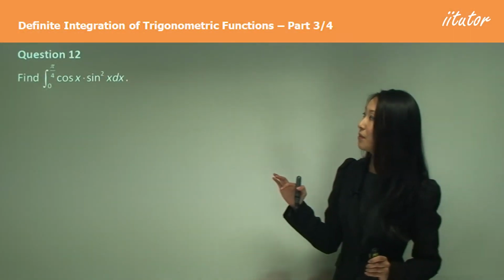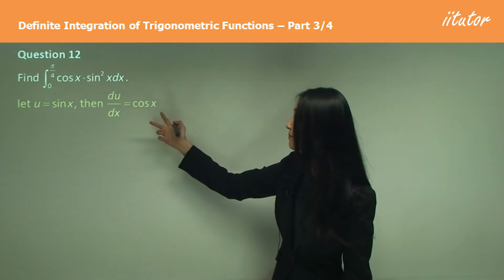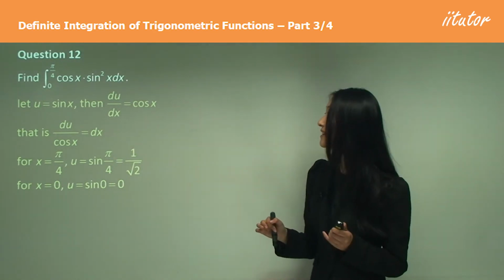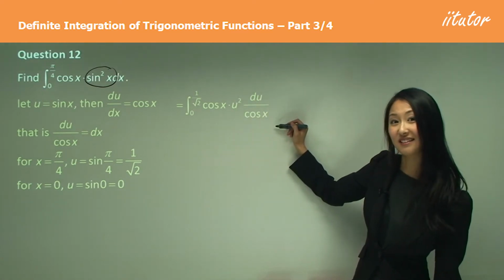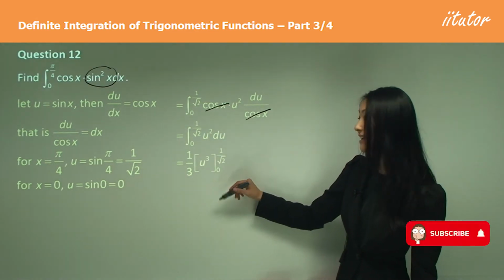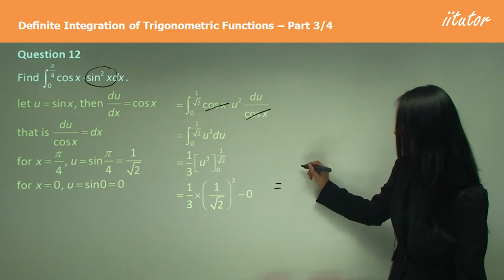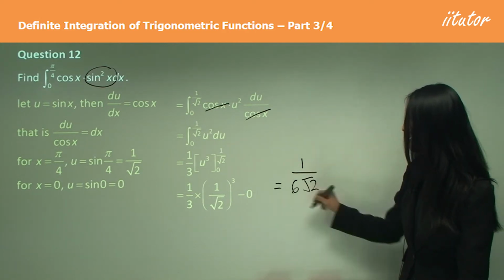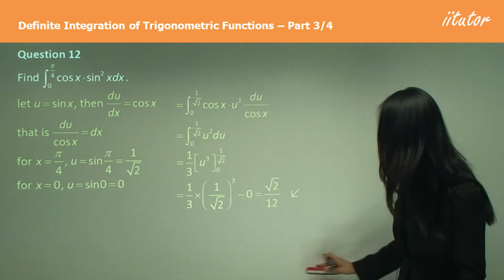💯 Definite Integral by Substitution Cosine | Definite Integration of Trigonometric Functions #3/4